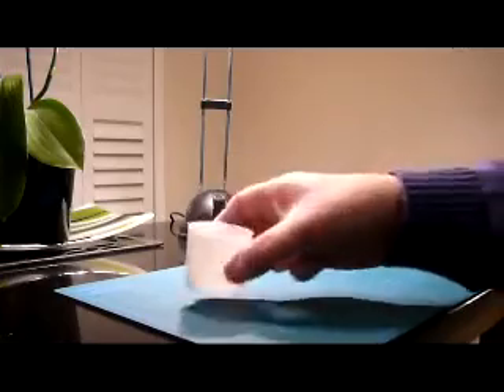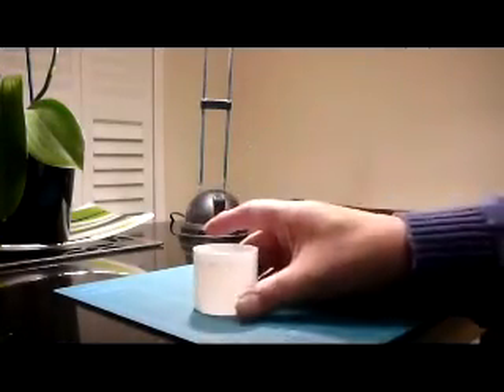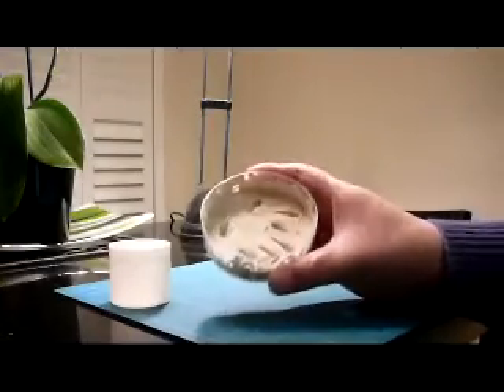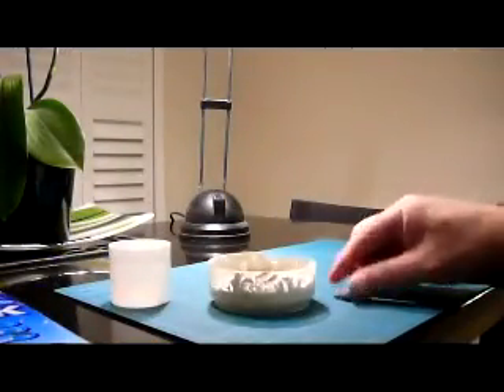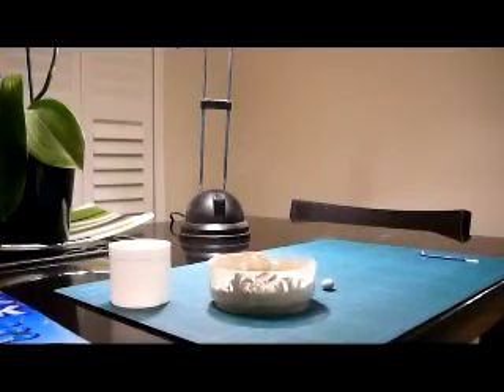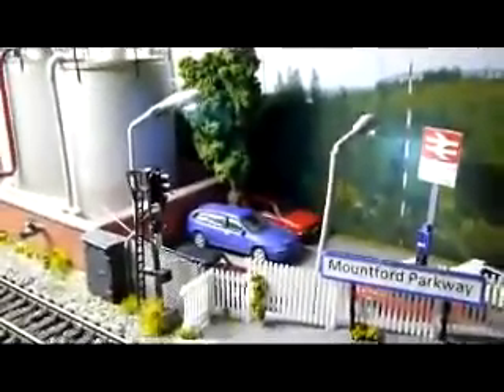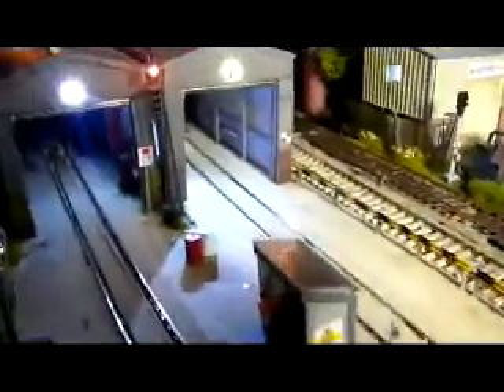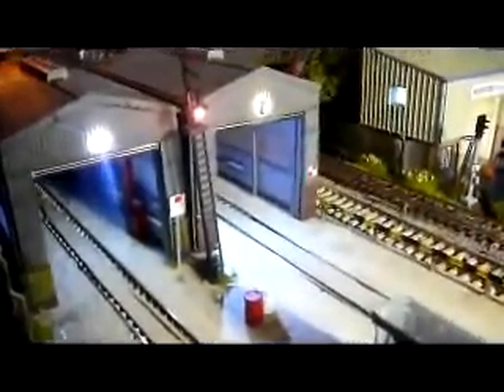Making LED lights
Following on from my last video on how to make imitation street and platform lights I have now perfected a way to incorporate LED's into the light head unit.